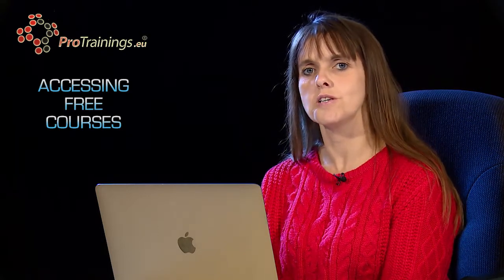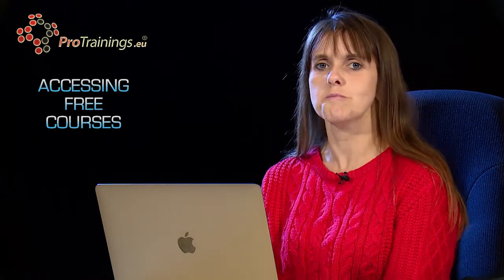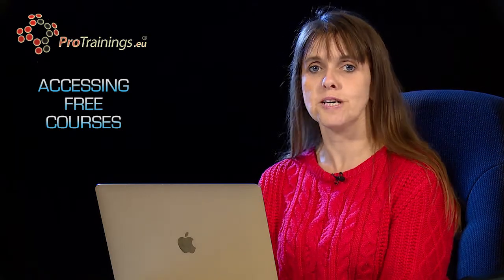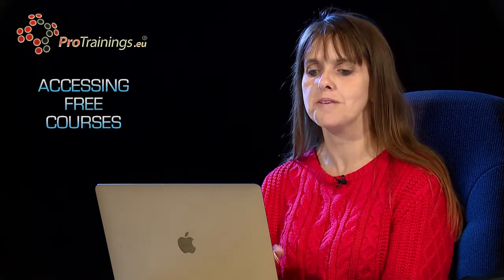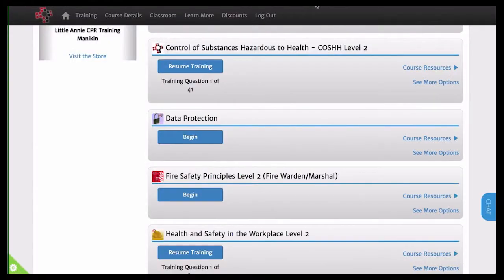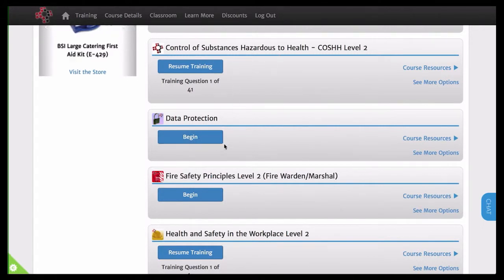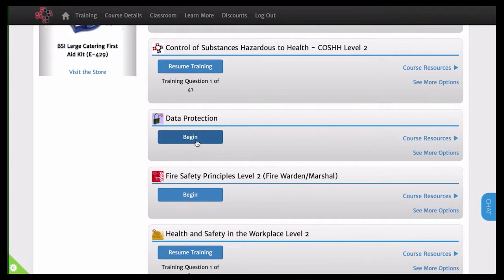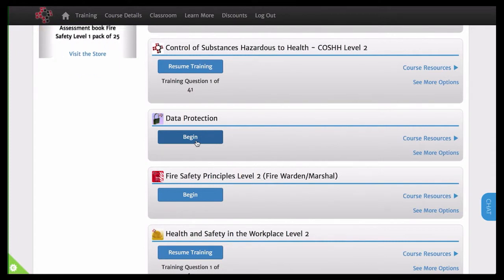Accessing Free Courses